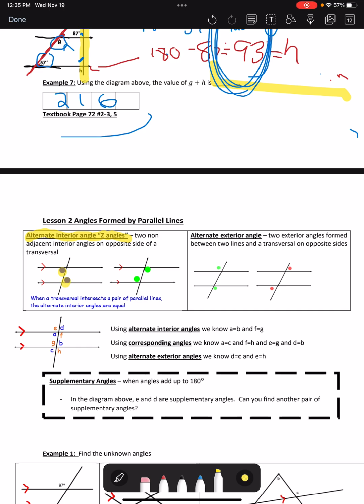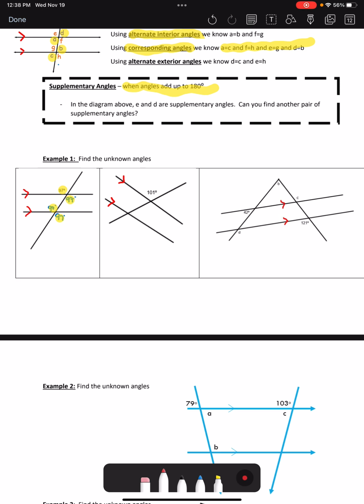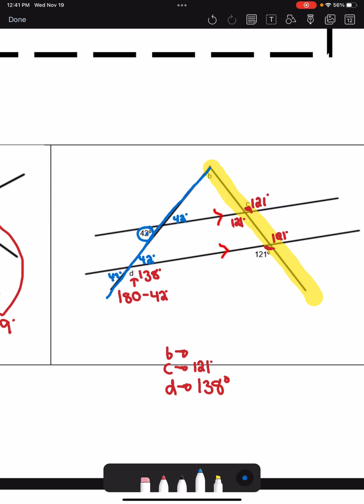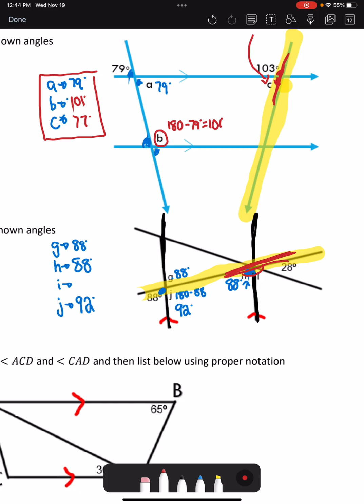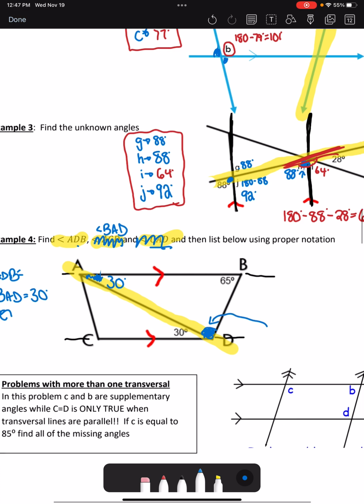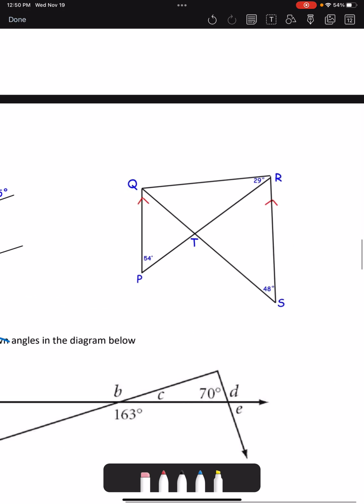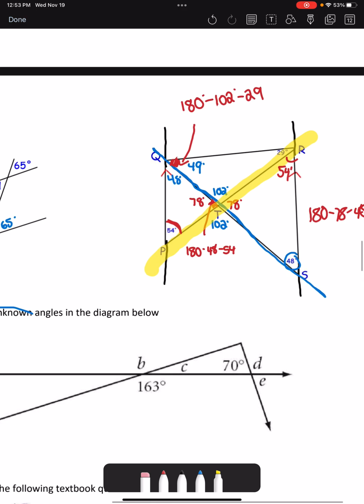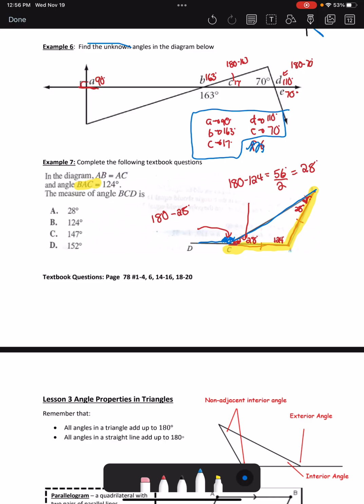Math 20-2 - Angle Properties Lesson 2 Angles Formed by Parallel Lines